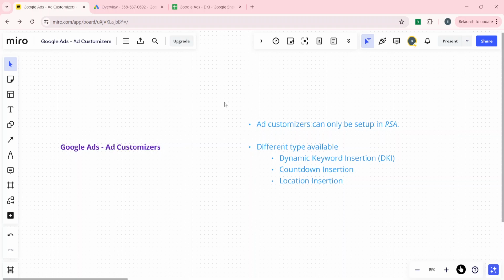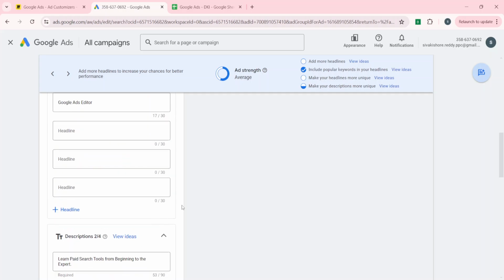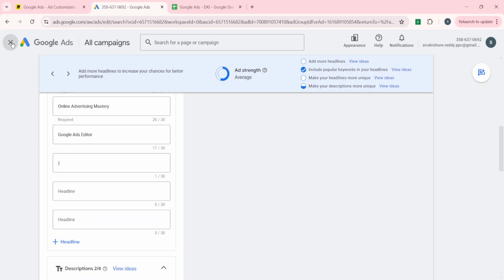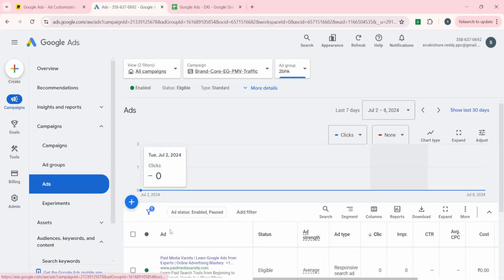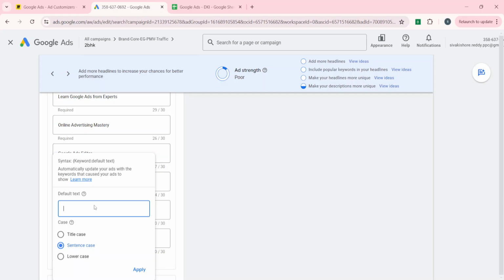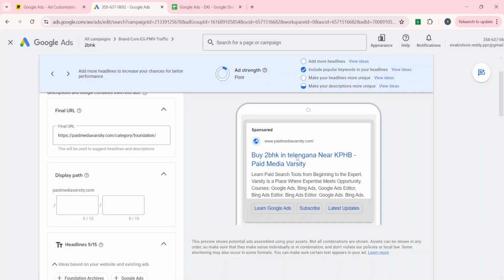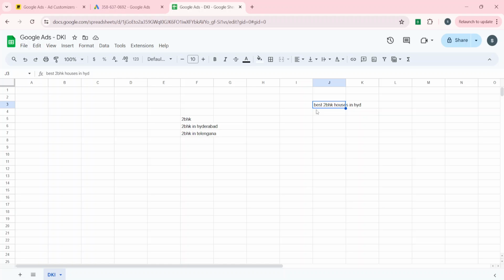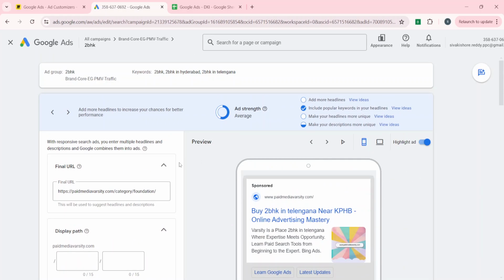Dynamic Keyword Insertion DKI